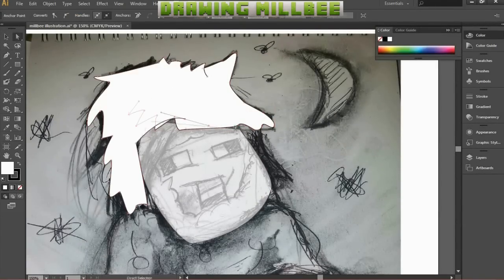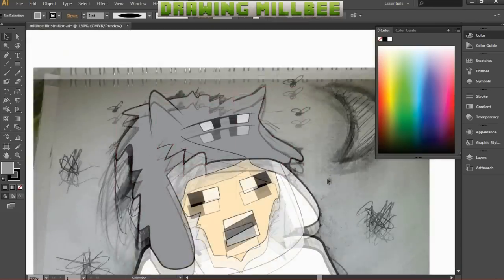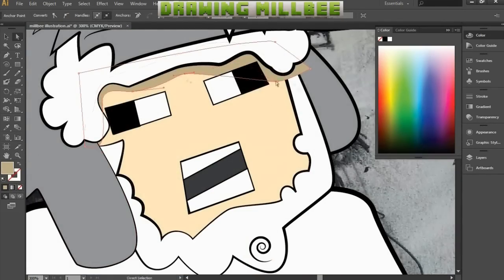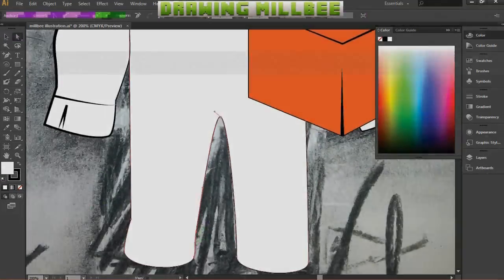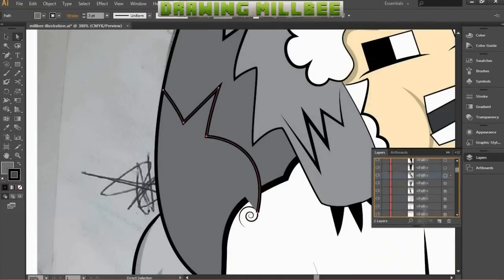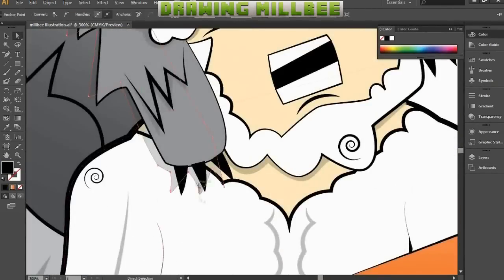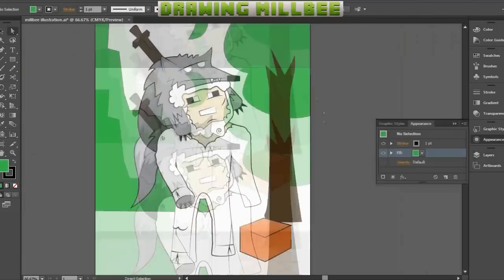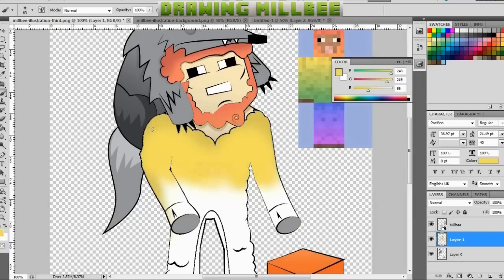Drawing Millbee | Speed Drawing With Juicy #1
Save 15% With Code "GiveMeThatCoffee"